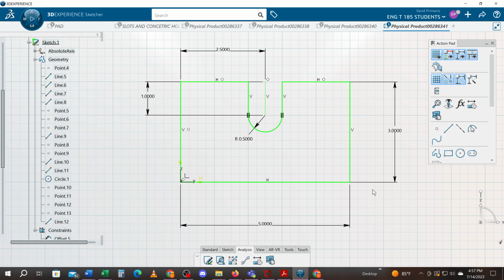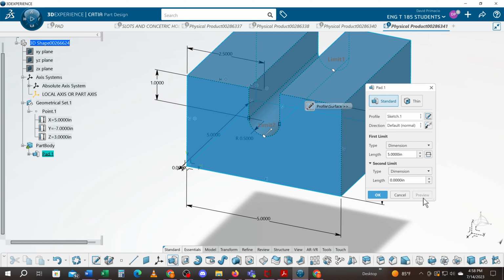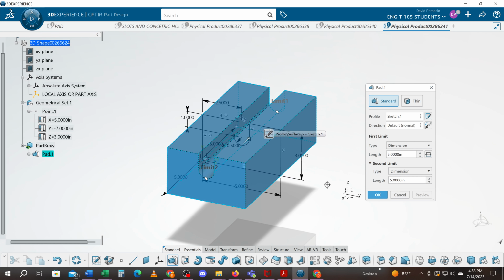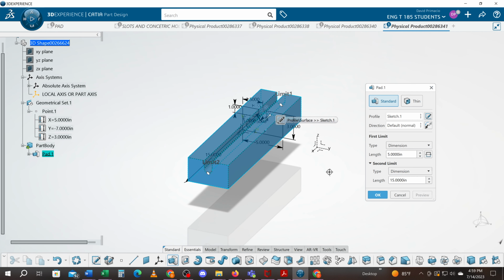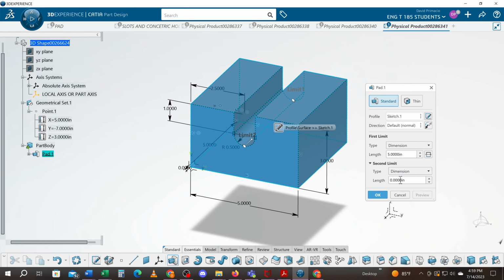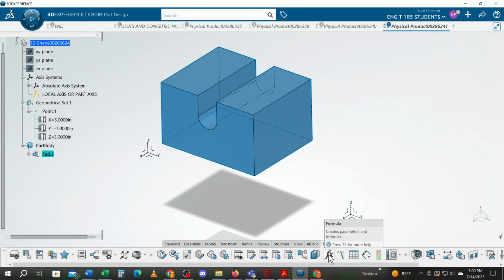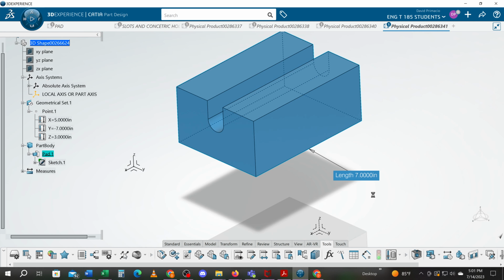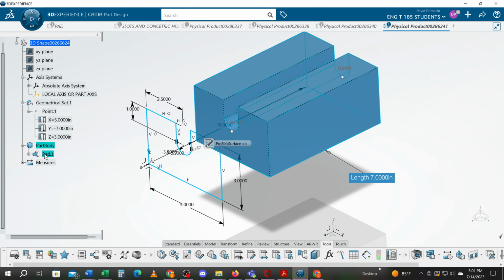Pad Feature Lengths CATIA 3D EXPERIENCE